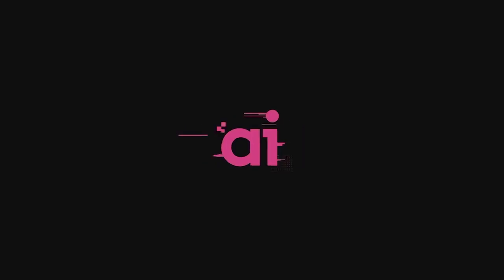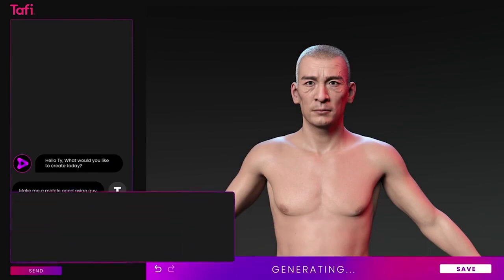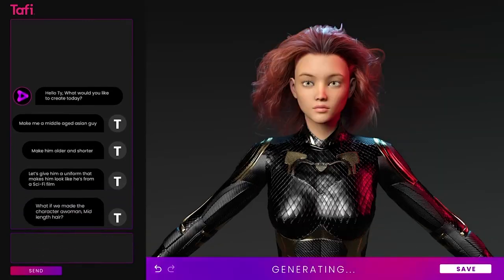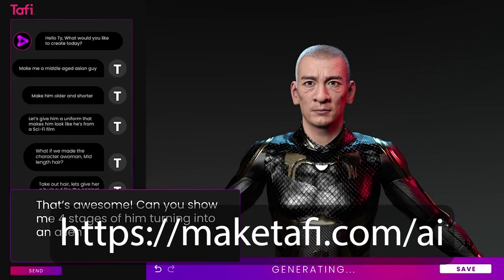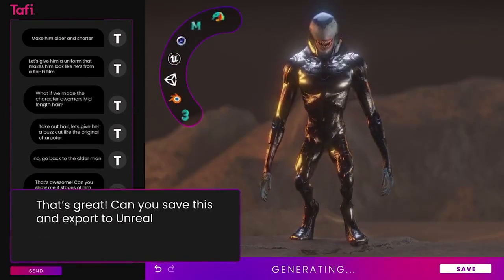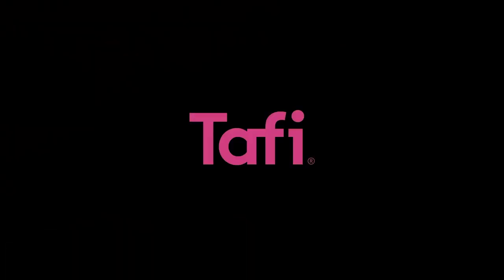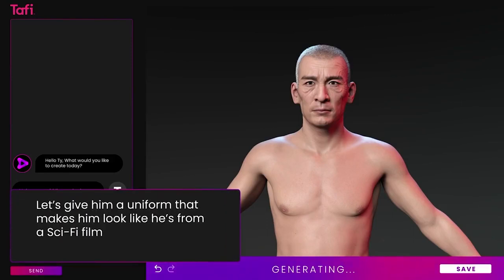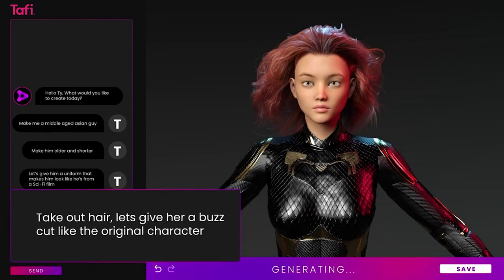AI Text To 3D Character - Generate High Quality 3D Characters From TEXT In Minutes! Tafi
Welcome to another fascinating look at the intersection of AI and creativity. In this video, we dive deep into the world of 3D character generation and how AI is revolutionizing this field, making it more accessible and faster than ever.

⏰ Timestamps:
0:00 - Welcome and Introduction
0:23 - Introducing Text to 3D Character Generation
0:39 - Tafi and Their Groundbreaking 3D Engine
1:03 - Video Demonstration Begins
1:06 - Integration Capabilities of The Software
1:18 - Future Updates: Including Nvidia's Omniverse

🔍 About this video:
In the past few months, AI has been breaking barriers and accelerating the pace of innovation. From text-to-image to text-to-video, AI capabilities are on an exponential rise. But now, we're looking at the future: Text to 3D Character Generation.

Created by the talented team at Tafi, owners of Daz 3D, this tech allows you to generate high-quality 3D characters with just text inputs! Crazy, right? Join me as I take you through the ins and outs of this exciting development in AI technology.

🚀 Key Features:
In addition to its groundbreaking capabilities, the software has fantastic integration potential. It currently integrates with Unreal, Unity, Blender, Autodesk 3D, 3D Max, Autodesk Maya, and Maxon's Cinema 4D. And the future looks even brighter, with plans for integration with Nvidia's Omniverse on the horizon.

💡 Your Thoughts Matter:
I would love to hear what you think about this development. Do you see the potential? Are you excited to try it out? Let's have a conversation in the comments below!